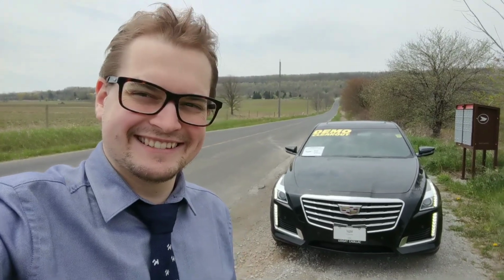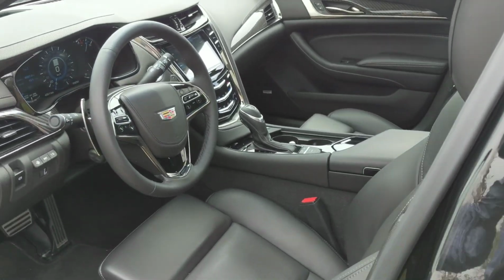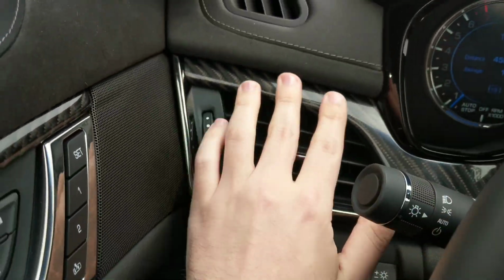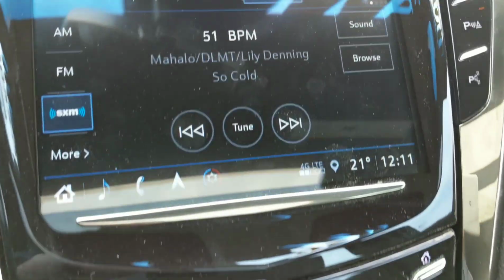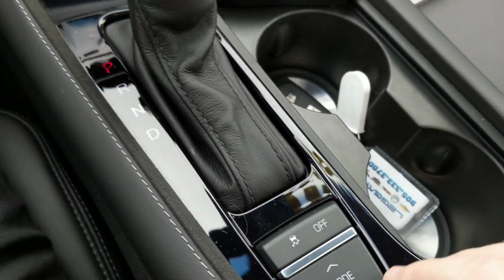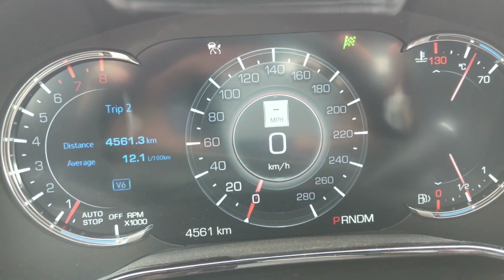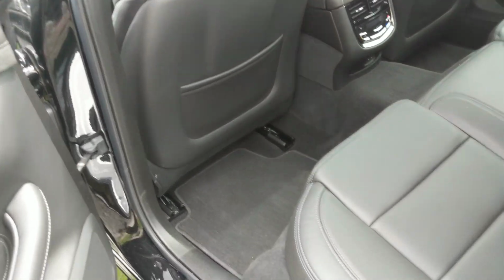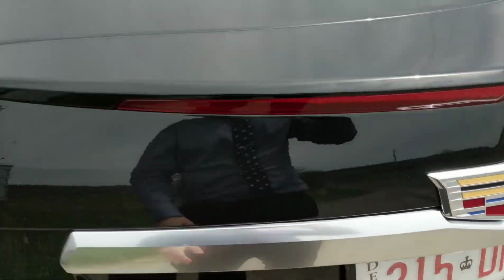2019 Cadillac CTS 3.6L V6 Review | Tech Package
Checkout this closeup of the new Cadillac CTS! This has the naturally aspirated 3.6L engine and is loaded with the tech package and tons of features.